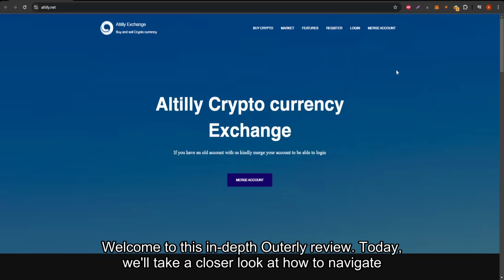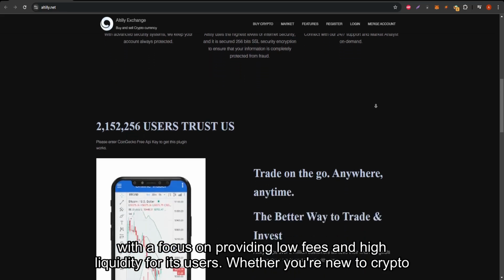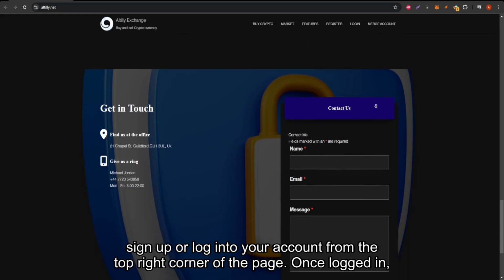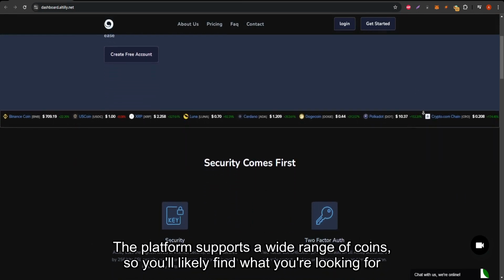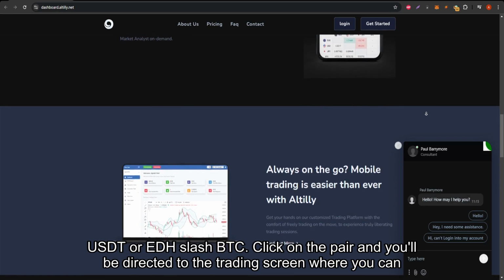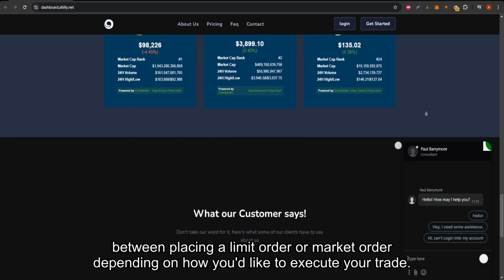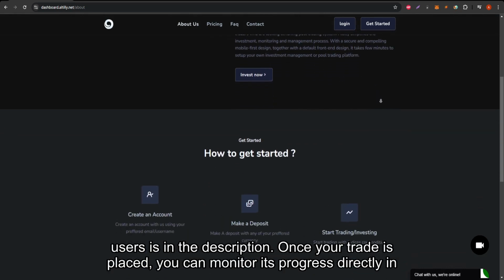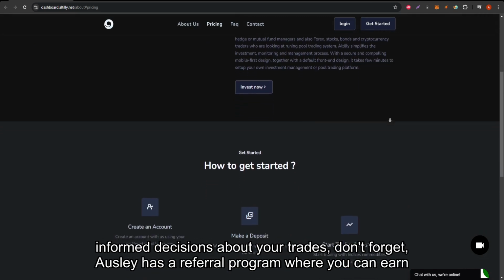Altilly Exchange Review: How to Trade & Maximize Your Crypto Experience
- Binance Altilly is a cryptocurrency exchange offering a wide range of coins for trading, along with high liquidity and low fees. This video provides a detailed overview of how to use Altilly, including navigating the platform and making trades. and get a bonus for new users!